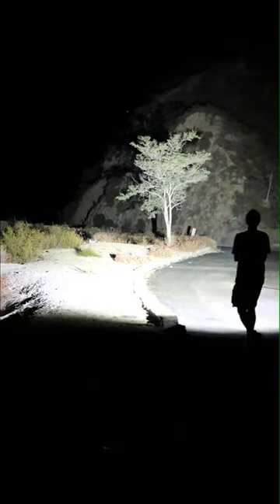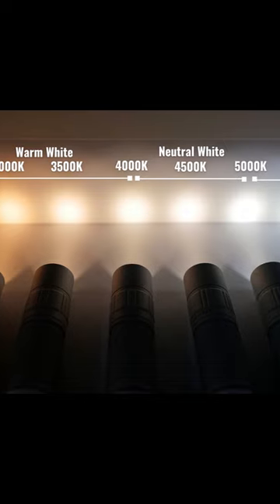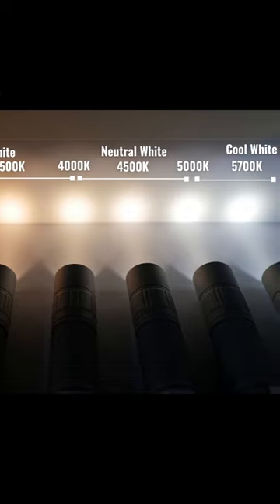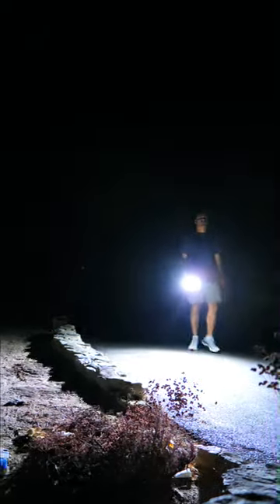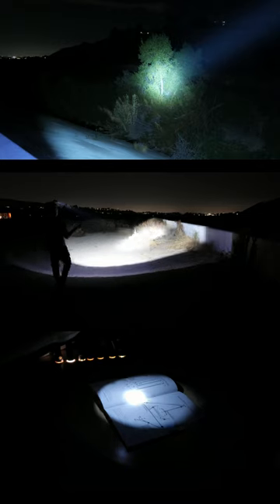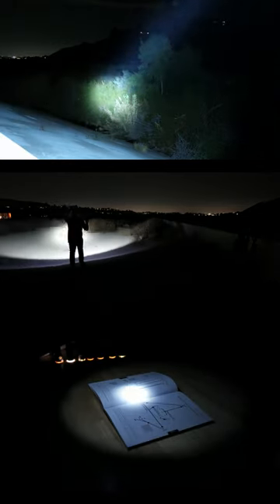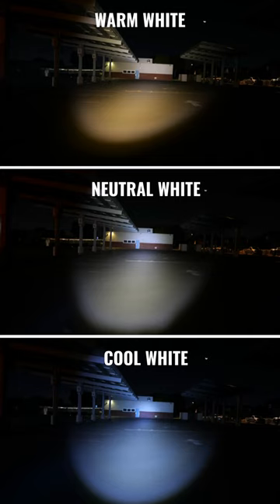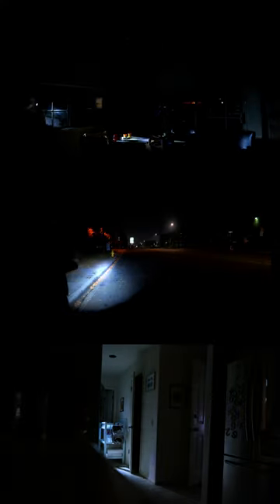Why you should buy Cool White Flashlights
Check out some more cool flashlight beamshots!